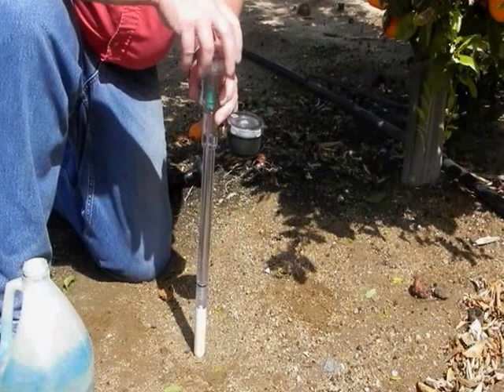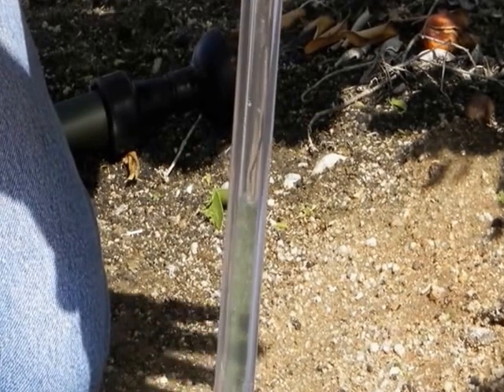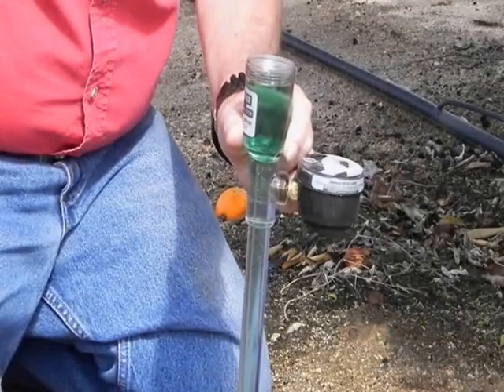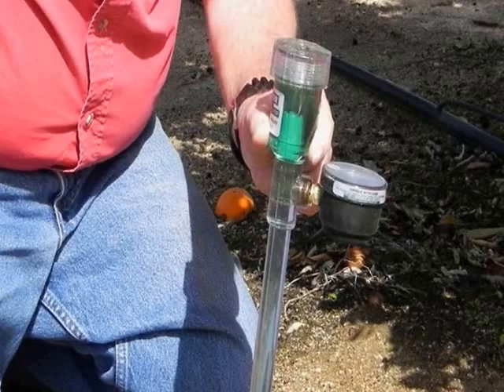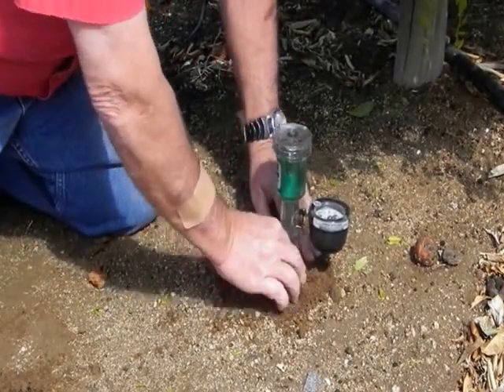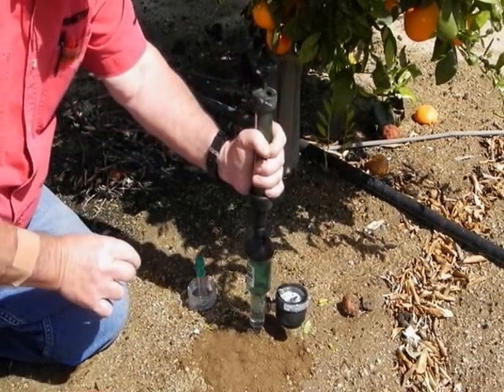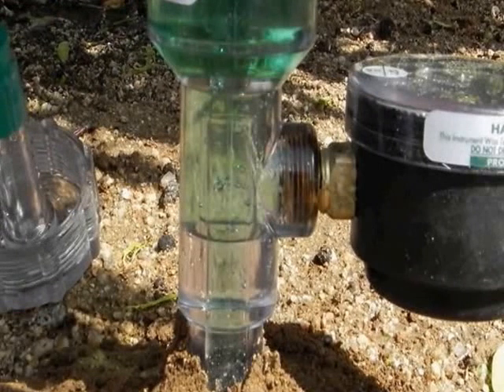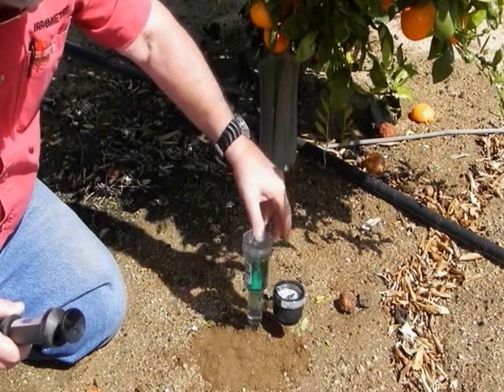IRROMETER Instrument Fill and Service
Brief overview of the process for filling and servicing of IRROMETER tensiometers.